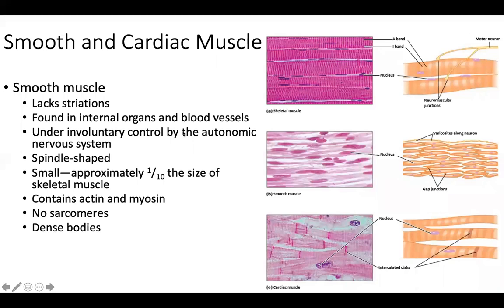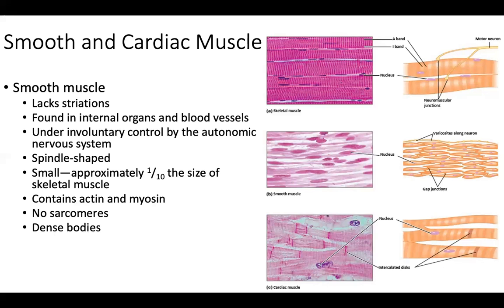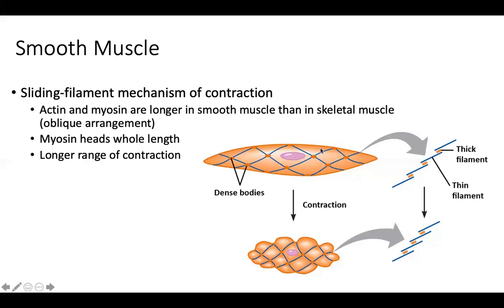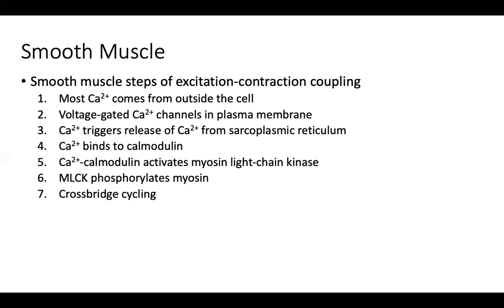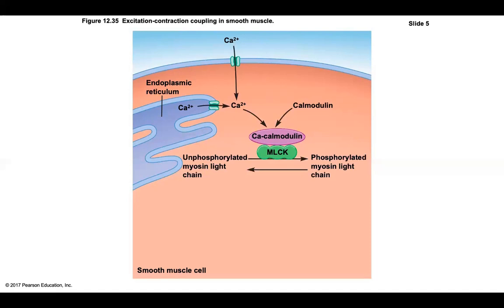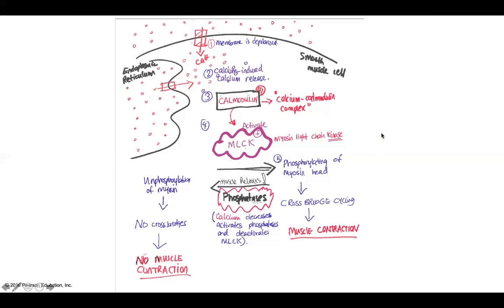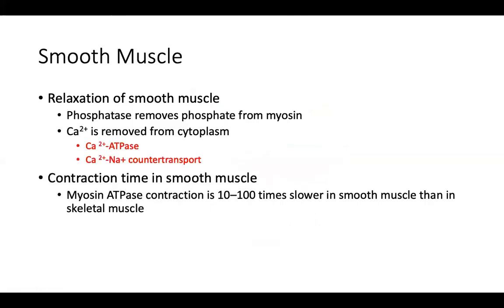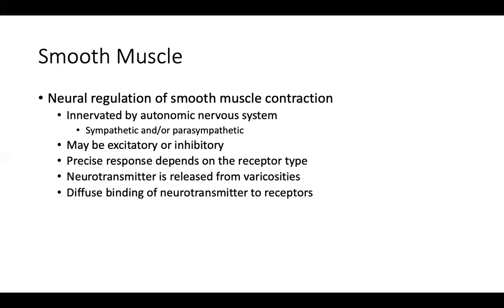BIO2510 4 26 21 Part 1